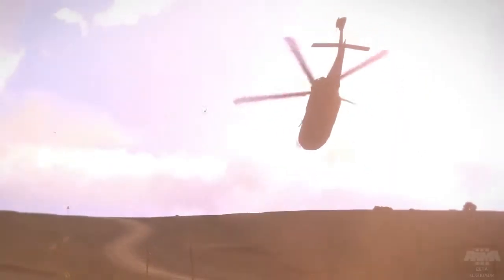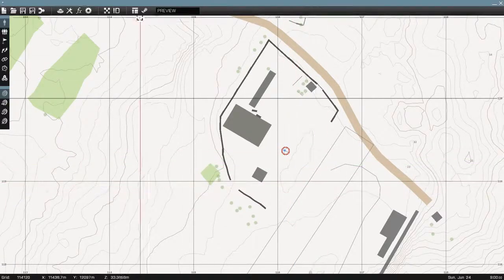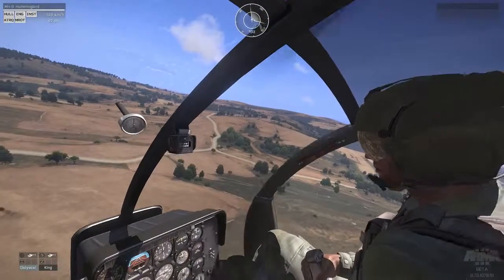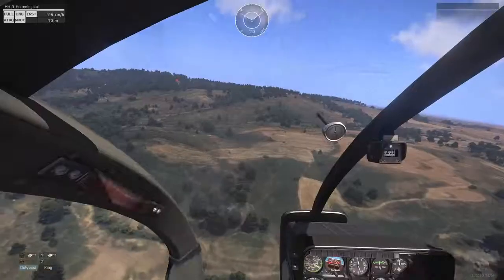Arma III - Community Guide: Helicopters Trailer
Developer: Bohemia Interactive
Publisher: Bohemia Interactive
Platform: PC
Release Date: September 12, 2013